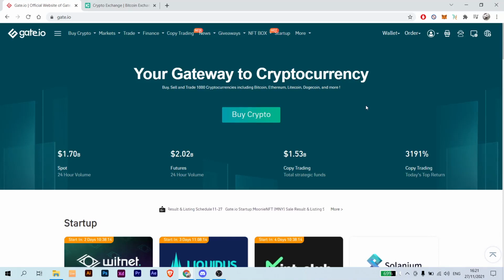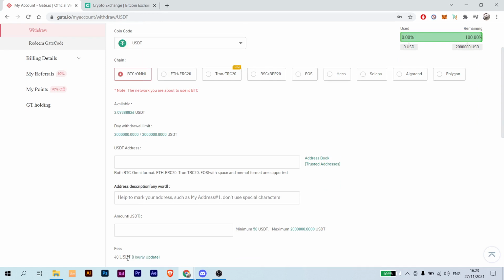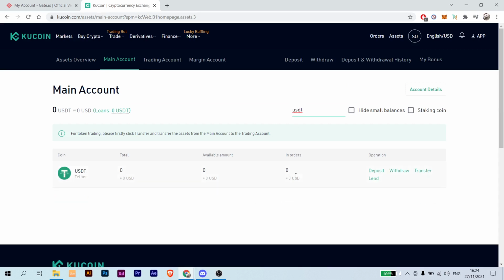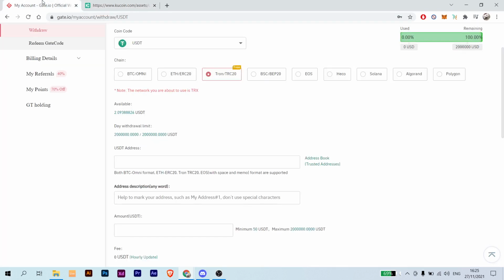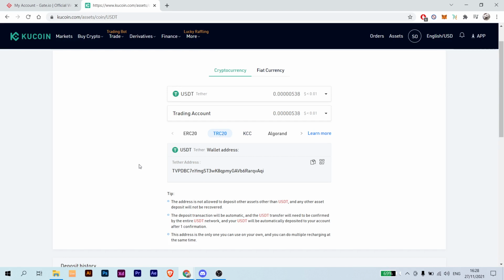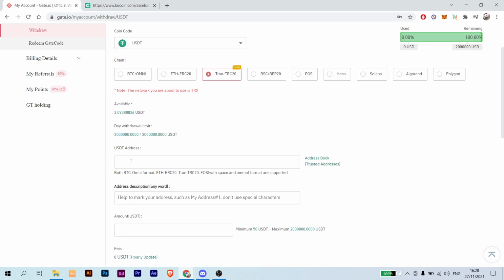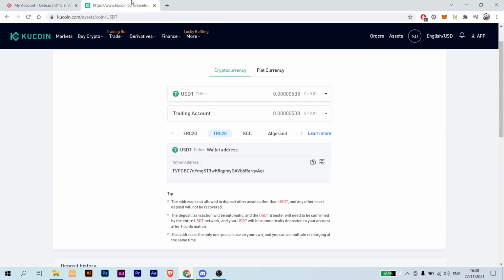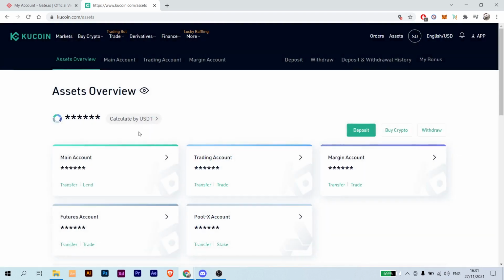How to Transfer Funds from Gate.io to KuCoin / How to Withdraw Crypto from Gate to KuCoin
BTC: 1Nxu55LwJG7WeqRvQ5LdFY7nHCuyfm2fV8

ETH / BSC / MTV / MATIC: 0xd74fe8952eAb23A8F79a4B9A9a55Bc276E5720E8

BCH: qz8f77ekg8aakdhlj0rann72f975ry8nxqvf0kk2qr